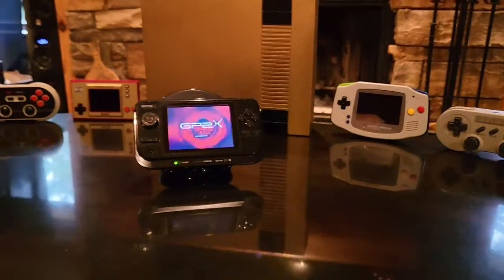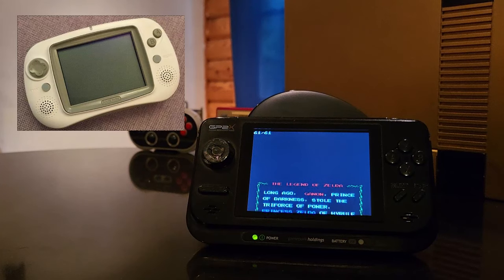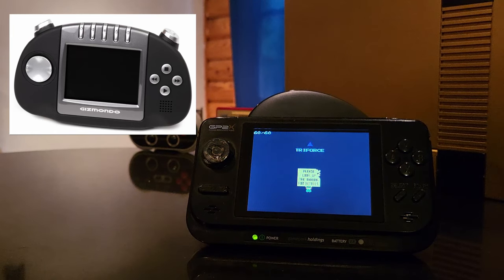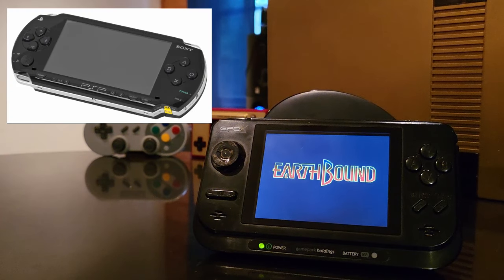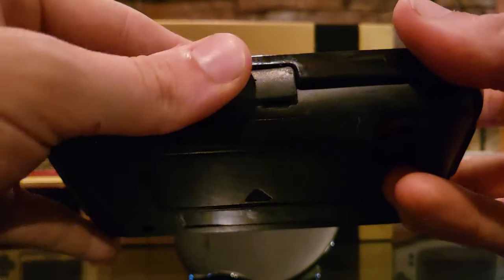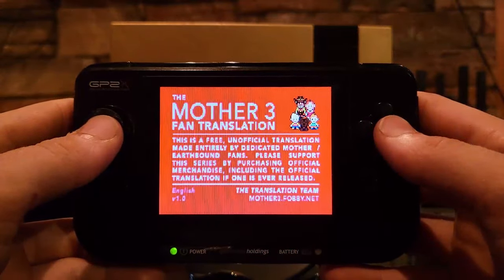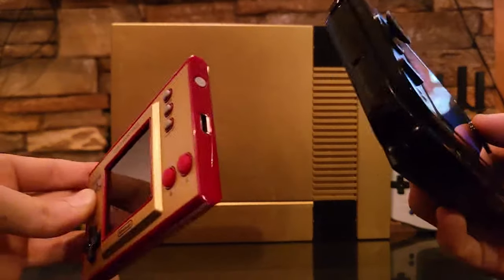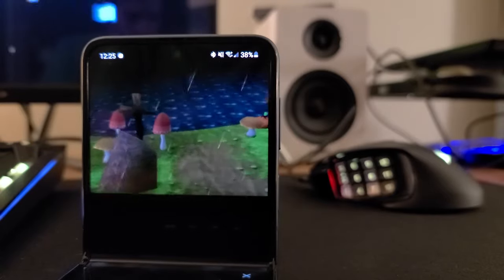GP2X - The Greatest Forgotten Portable Emulator (It's still awesome!)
I've had the GP2X F100 for over ten years, and i've had a lot of other portable emulators over the years as well, but the story and the history behind this system puts it a cut above, and its features have made it age like fine wine when compared to how little these systems have changed over the years. In my opinion, it is the most important open source console ever released, and it's company Gamepark Holdings paved the way for Anbernic and so many of the other mainstay brands we have now.